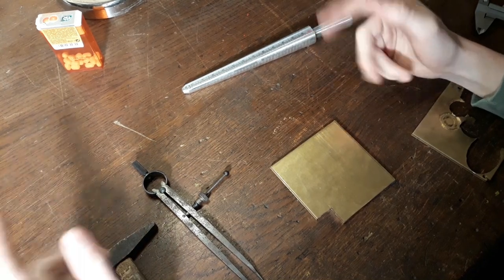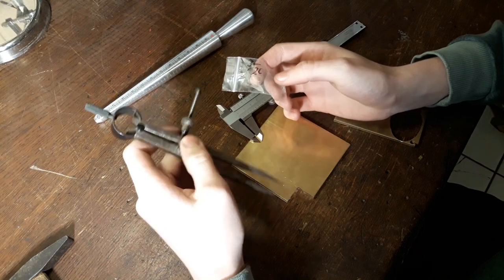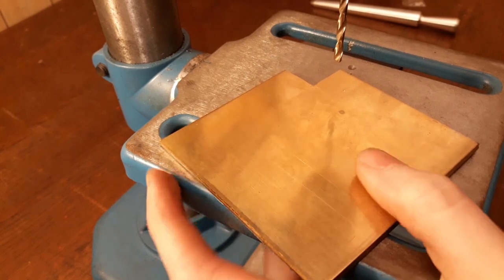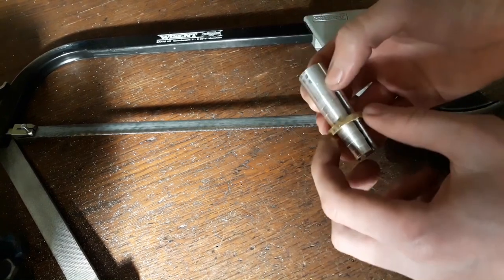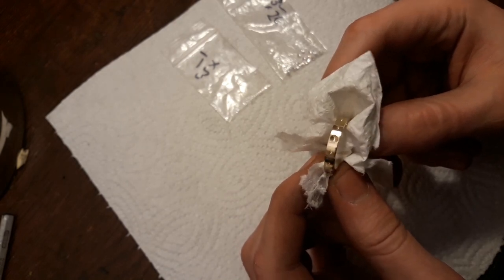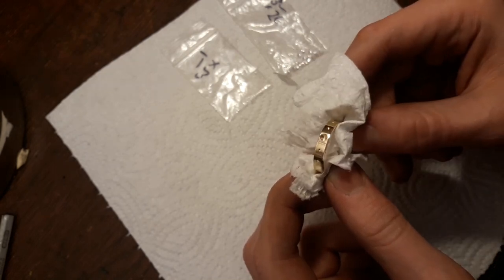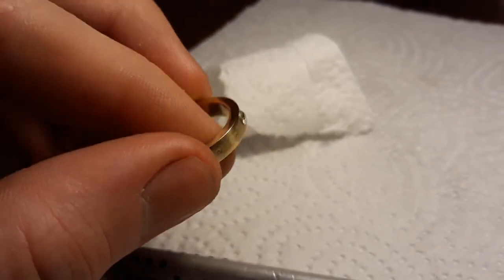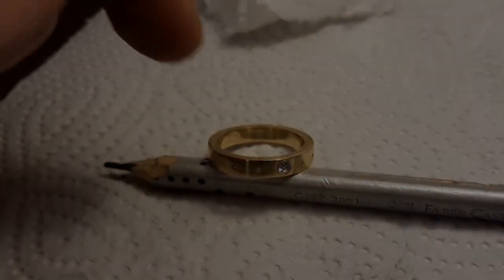How I made a DIY brass ring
Today I'll show you how to make a Brass-Zirkonia ring out of sheet.